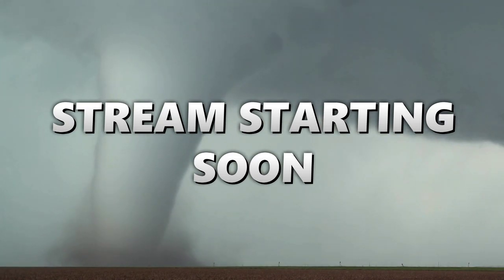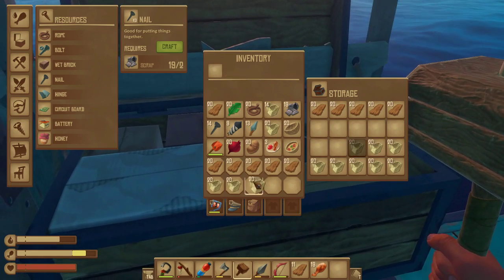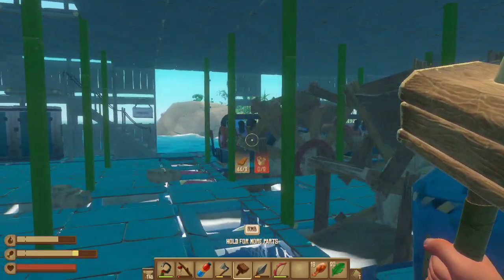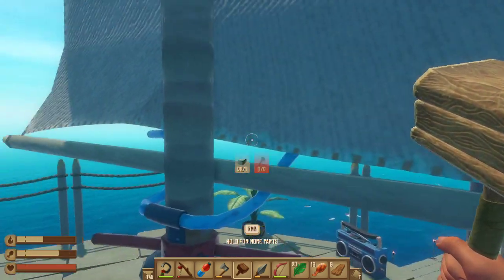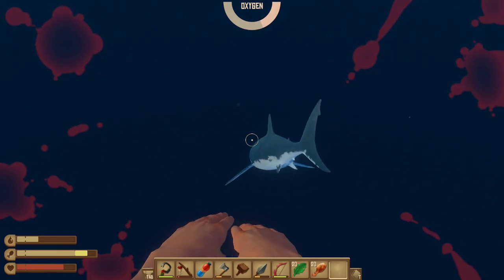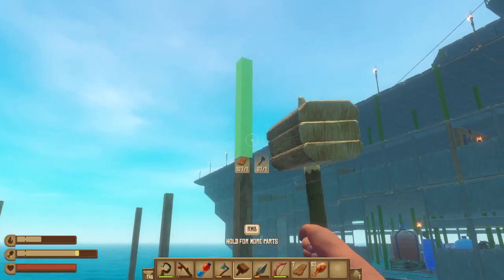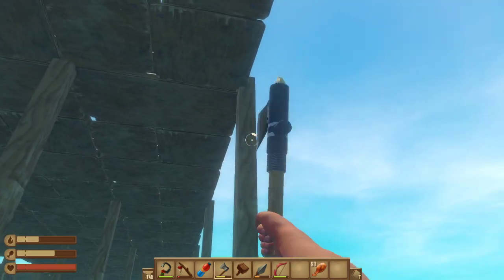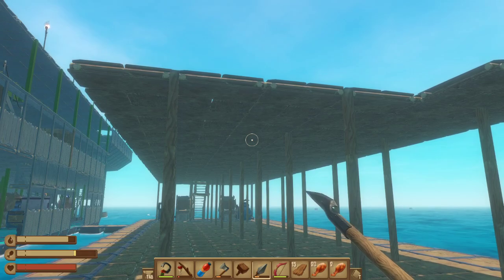Raft - Saying goodbye to the Carrier and building a new raft